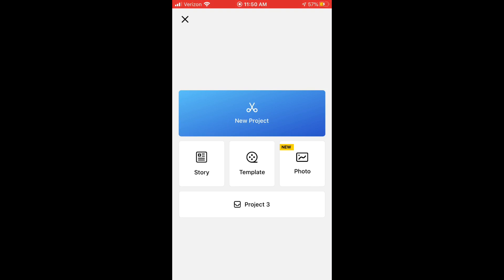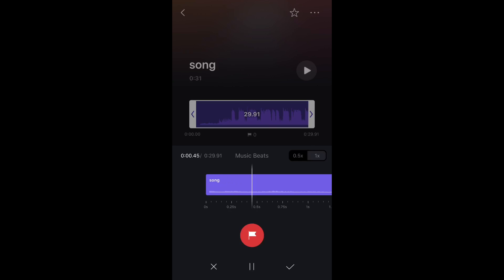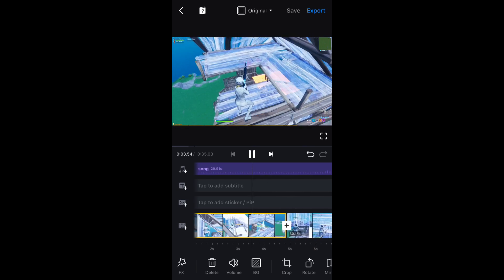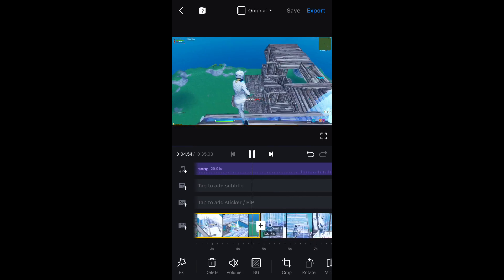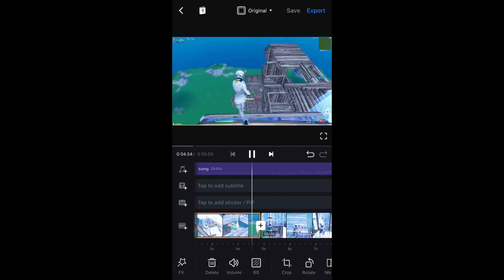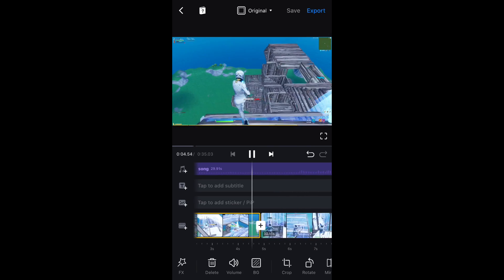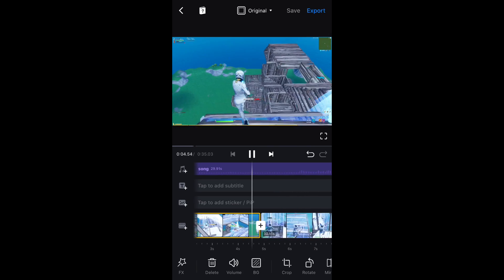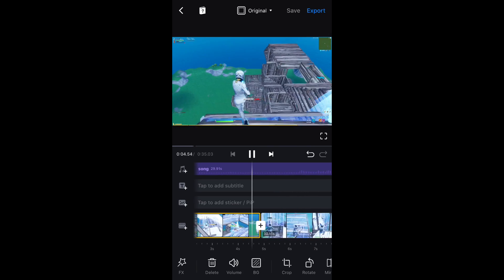So I Made a Montage on a *FREE* APP! (INSANE)